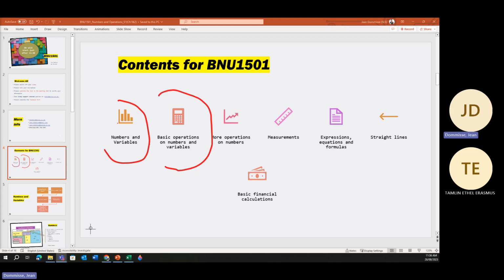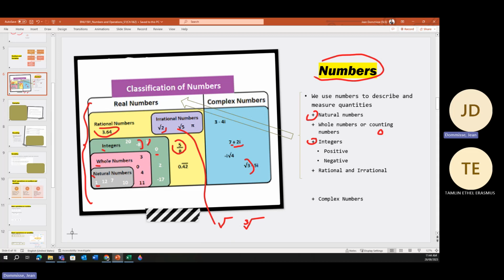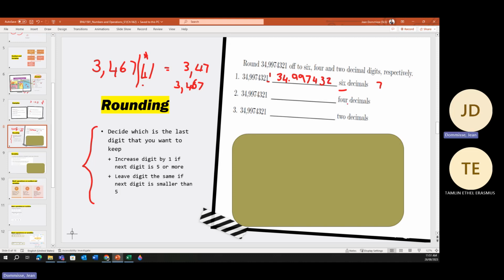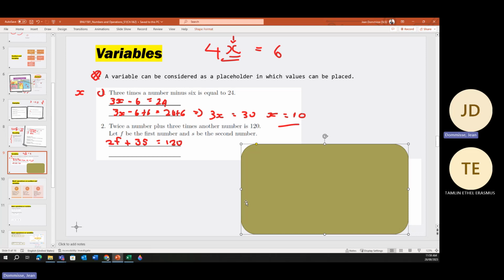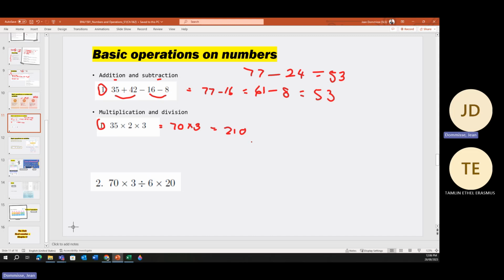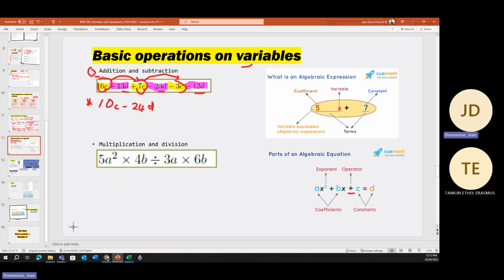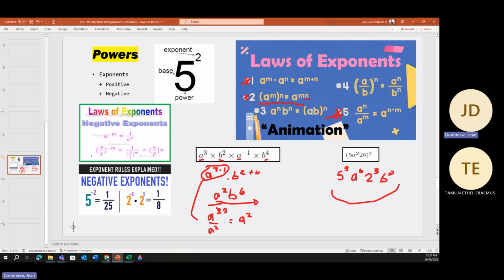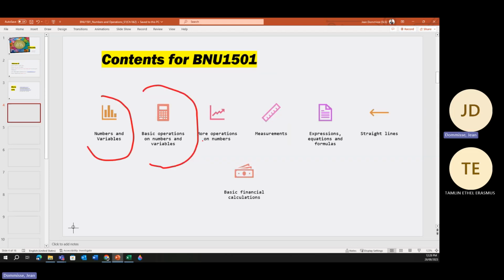Basic Numeracy Skills BNU1501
Numbers, variables and basic operations on numbers & variables